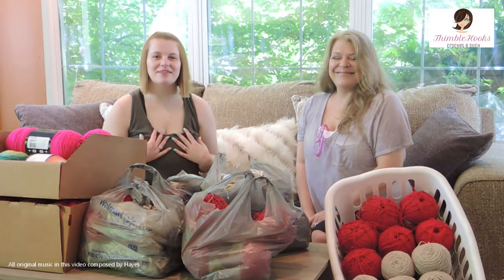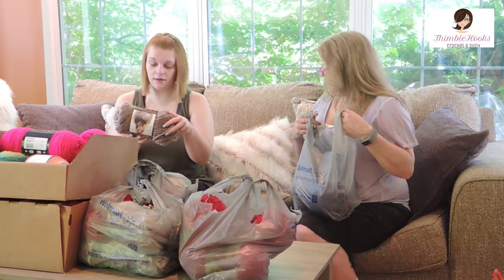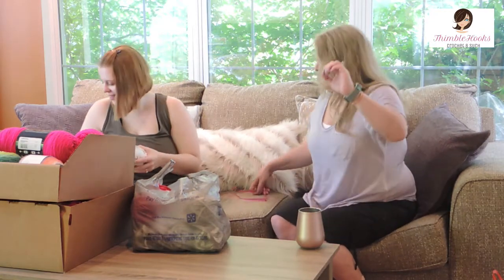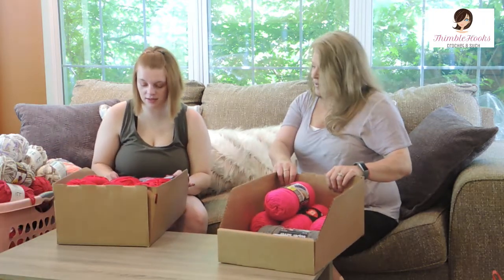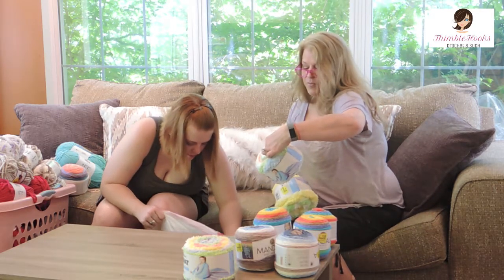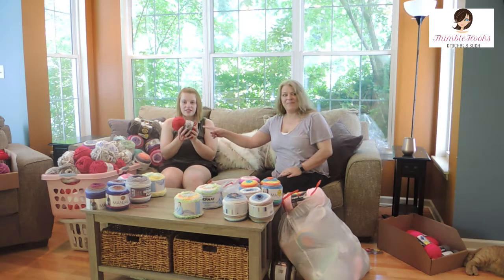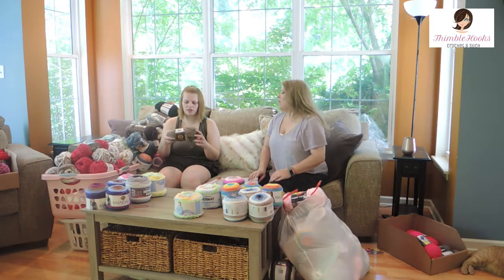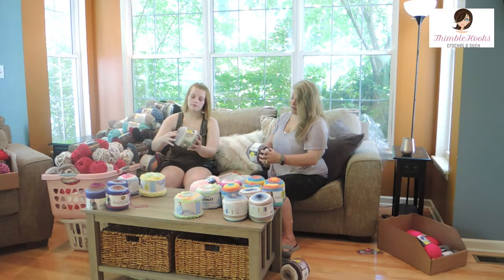FLASHBACK FRIDAY - Huge Yarn Haul! I'm Still Trying To Use It All!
Welcome to Flashback Friday where I showcase retro videos from our not-too-distant past.  Flashback Friday can include anything from Crochet to Travel to Food/Drink to Our Animals - pretty much anything we have ever recorded.
This yarn haul is HUGE!  So much that I still have not been able to use it all.
I hope you enjoy it! ThimbleHooks - "The hardest working crocheter on YouTube"